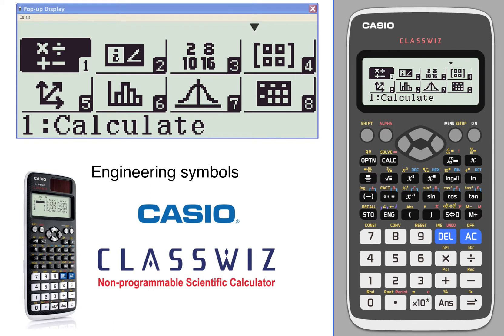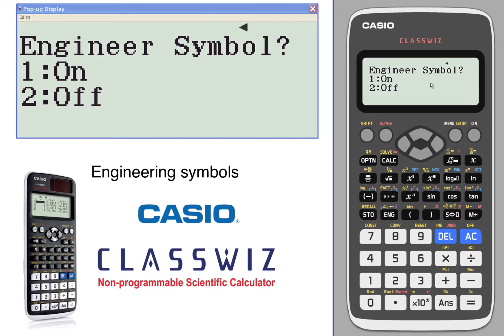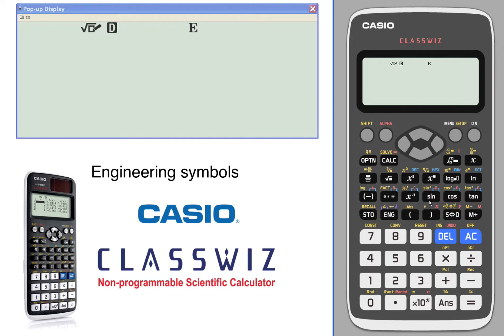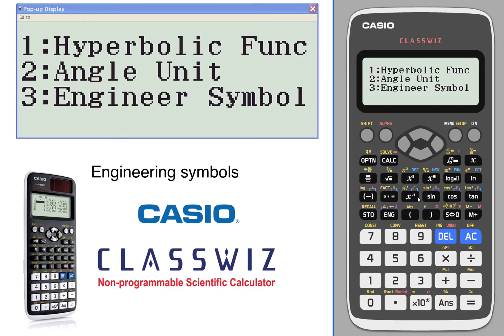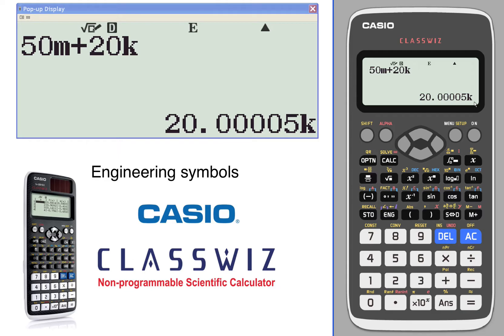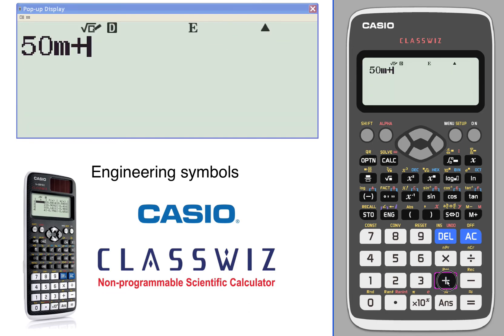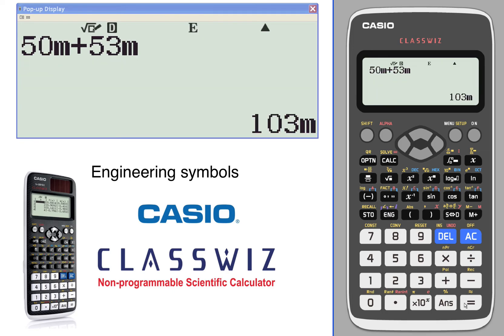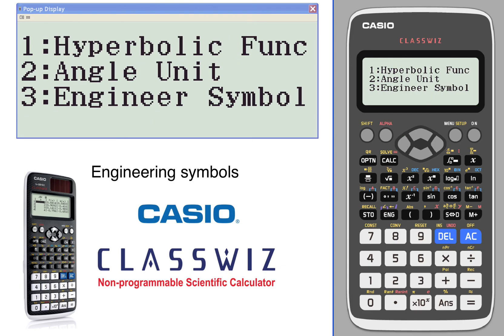ClassWiz Calculator Tutorial - Calculus 9-3 Engineering symbols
This video shows basic operation of CASIO ClassWiz for Engineering symbols.

 [Related Topics] Calculus, Engineering symbols